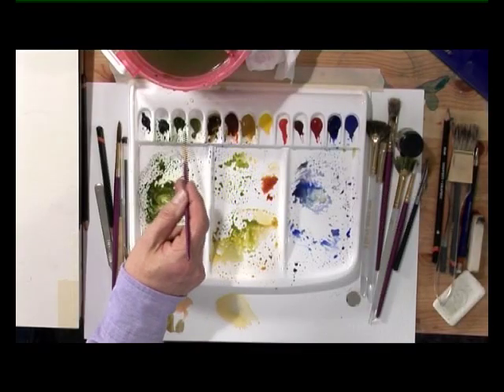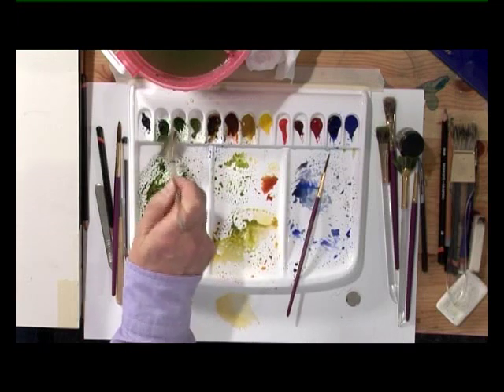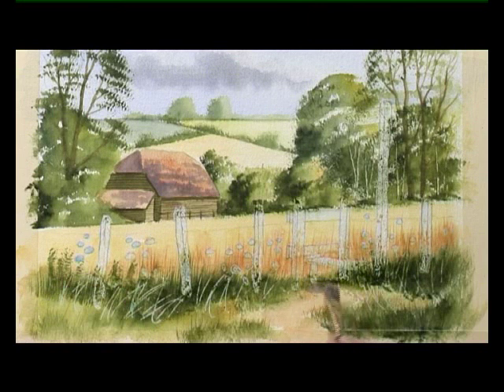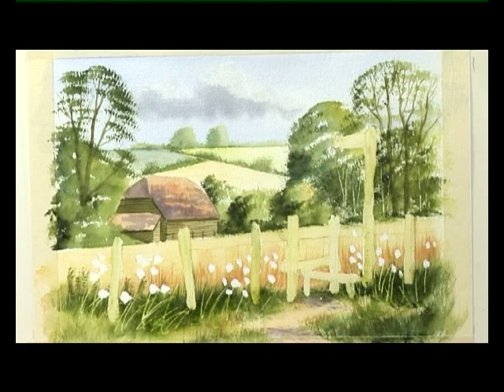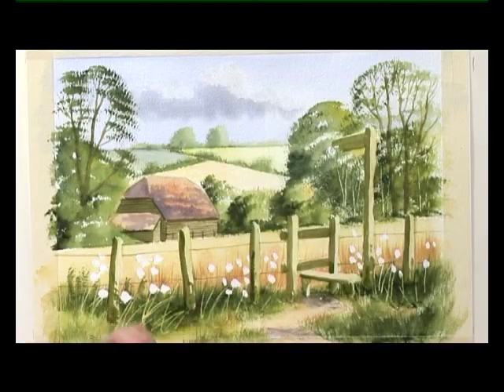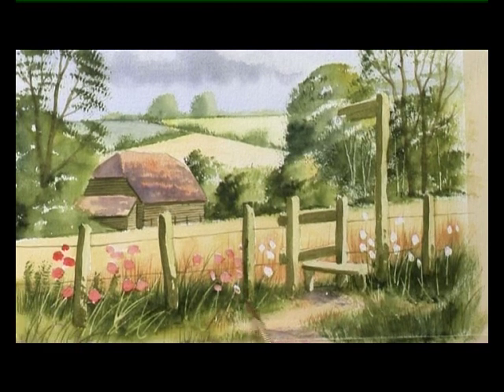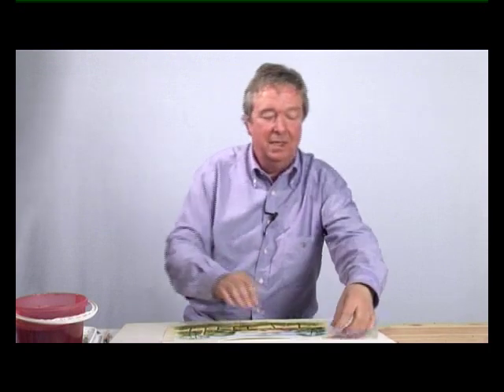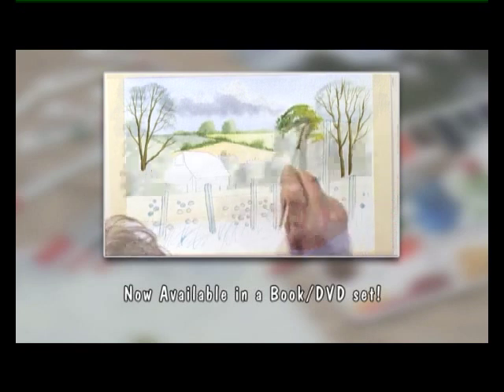Ready To Paint Poppyfield - Part Three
Today popular artist Terry Harrison shows you how to paint a beautiful countryside poppy field in watercolour. With his trademark brushes, Terry uses various techniques to breathe life into this scene.  From wet-into-wet to stippling, Terry adds texture and depth to produce an incredibly realistic painting.  Follow with step-by-step guidance and you will be amazed at how easy it looks!